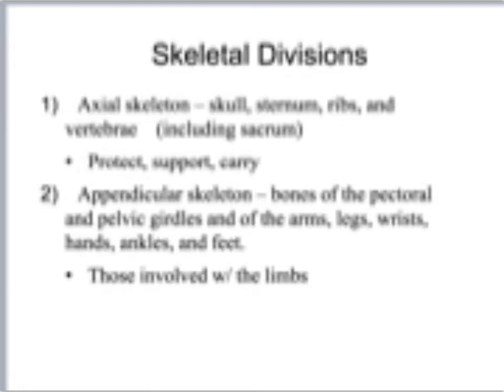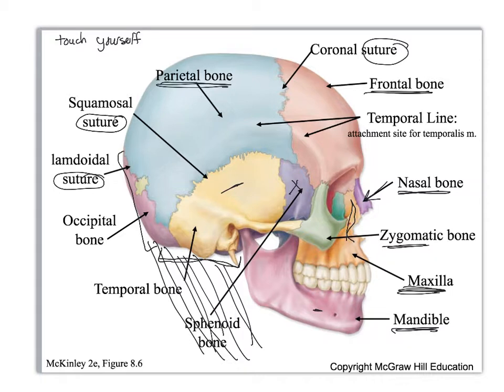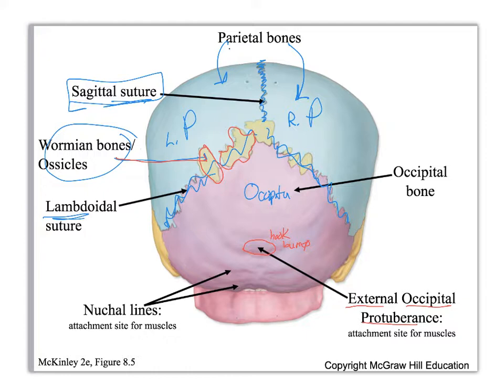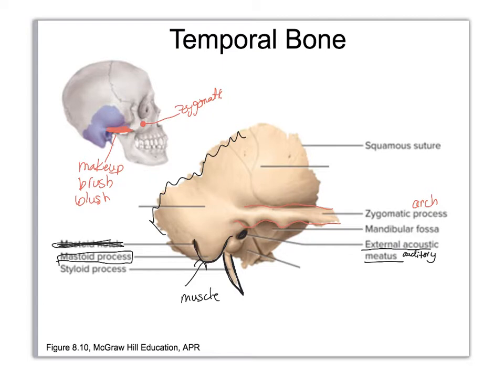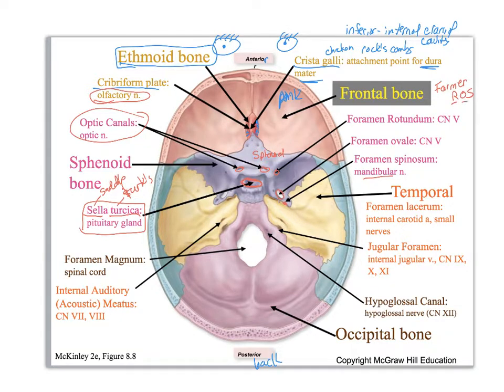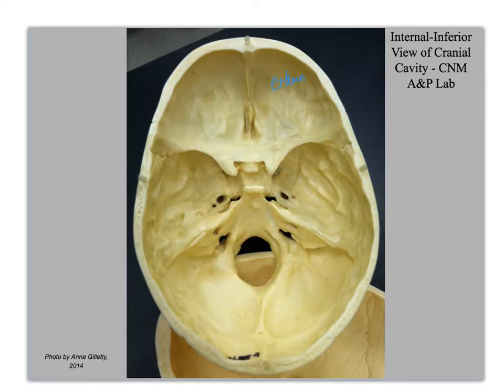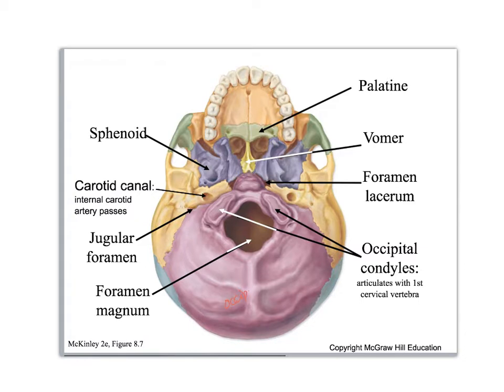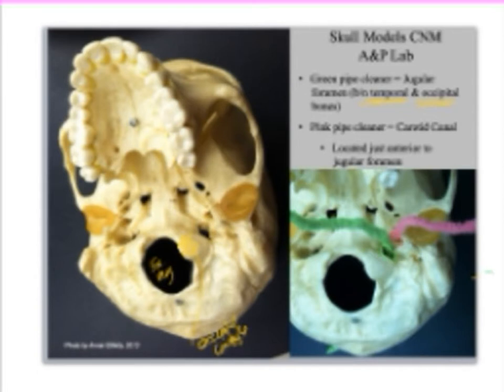Unit04b pt1 Skull bones A&PI Lab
This video accompanies an A&PI Lab and goes over part 1 of the gross anatomy of skull bones.